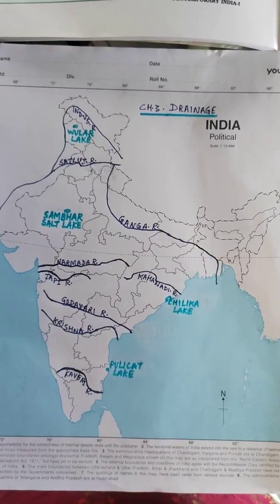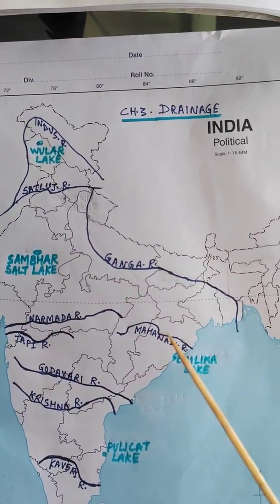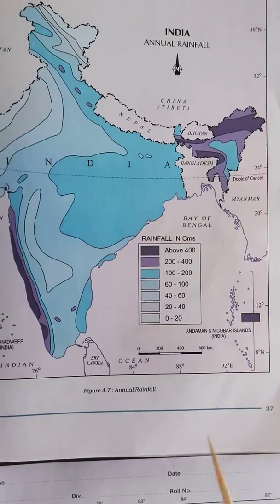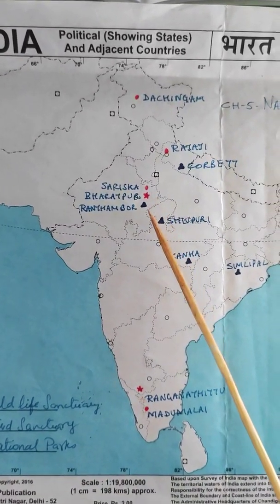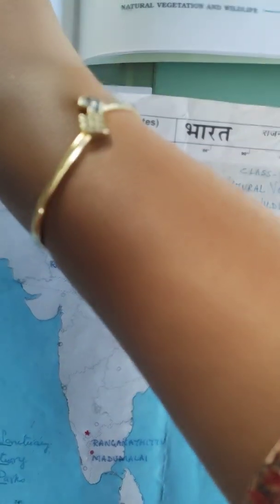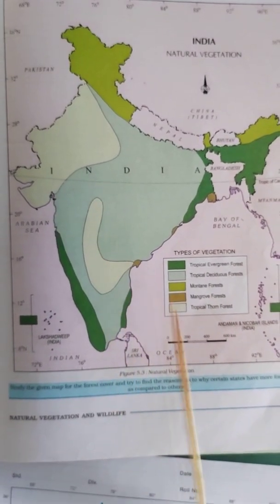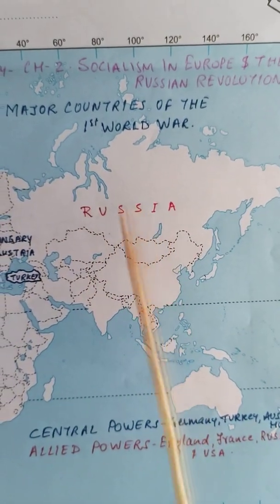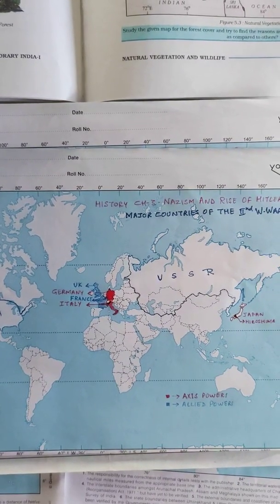Class 9 2nd TERM | COMPLETE MAP POINTING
This Video consists of Exam Ready CompleteMap Pointing for Class 9 2nd Term, this map pointing video will suffice for revision as well as preparation purposes for Class 9 2nd Term. @geographyonyourtips3271

Hope you learn while enjoying!
Thankyou